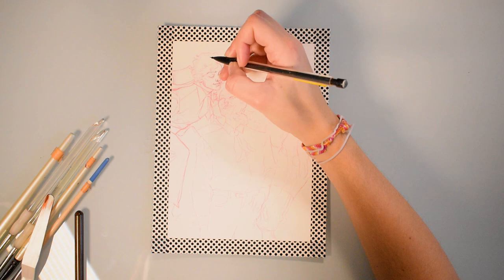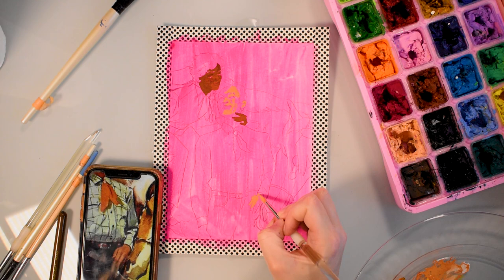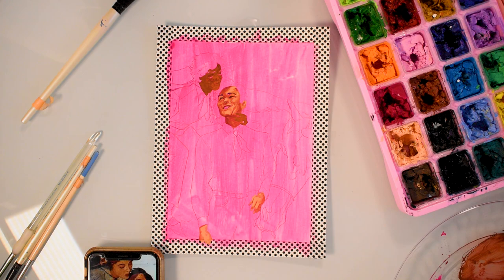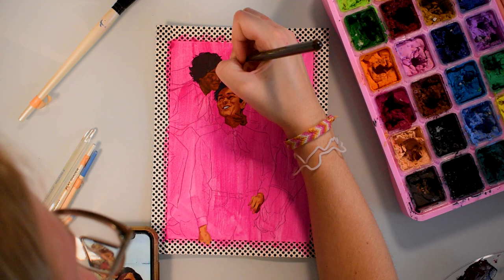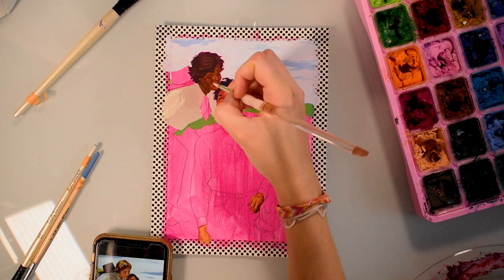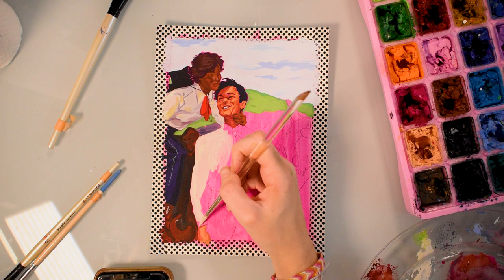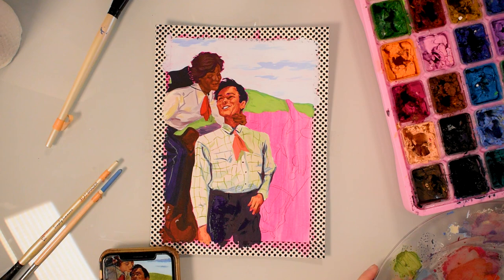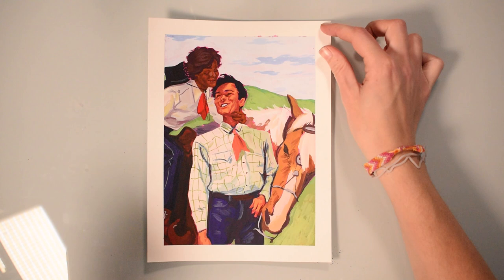★ my gouache process | make it gay★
34656

★ MY SHOP★